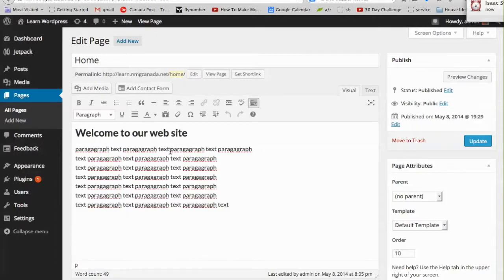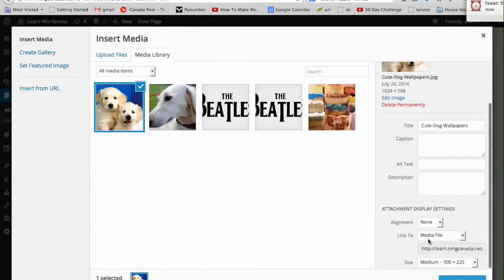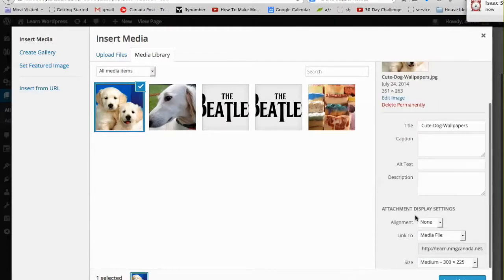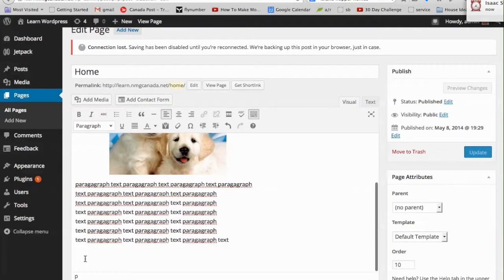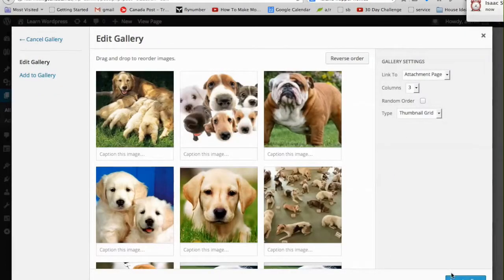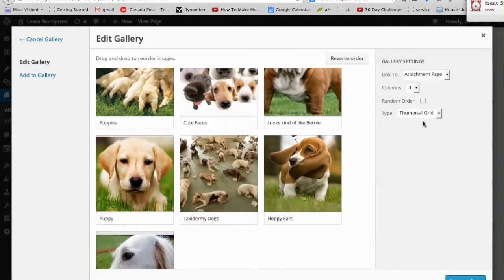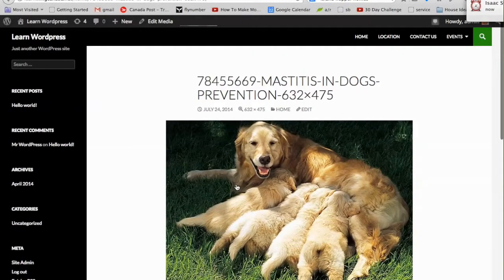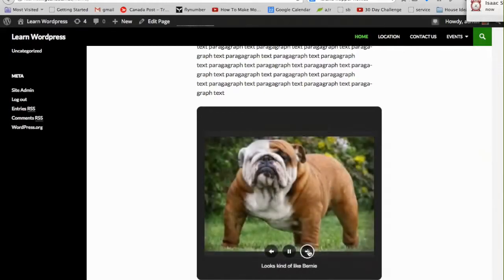Managing Images and Galleries in WP